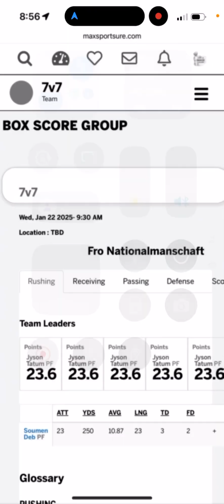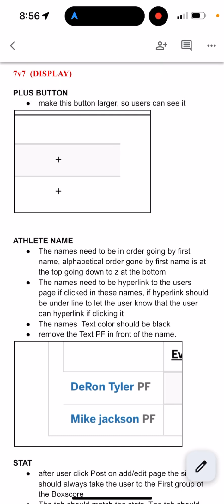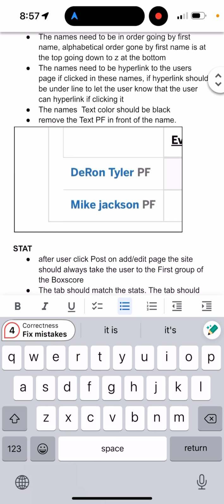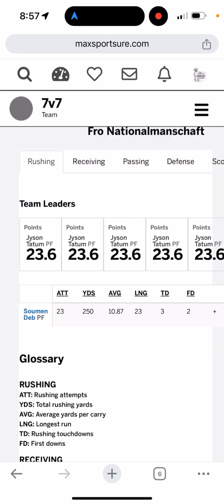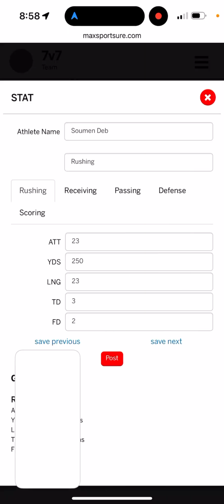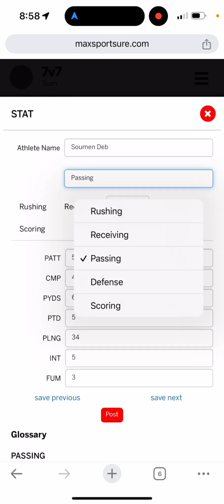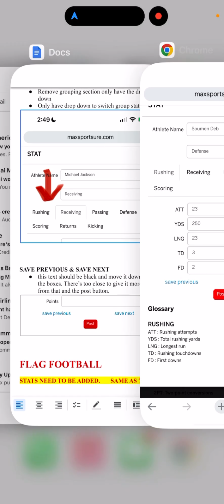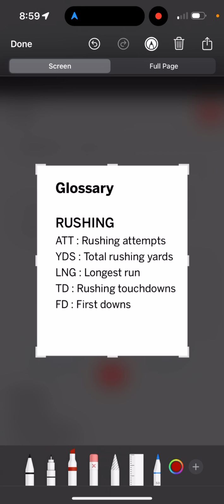7v7 Stats Errors